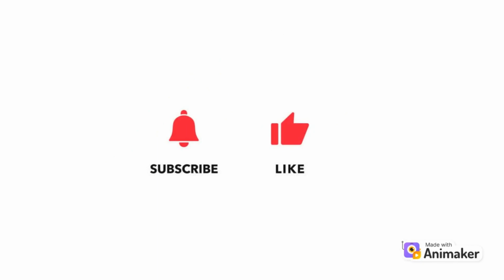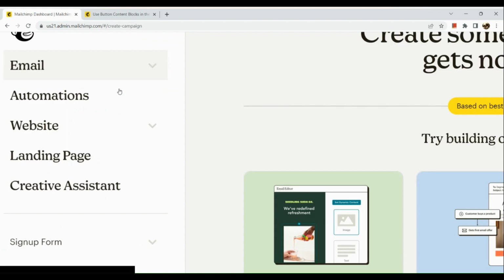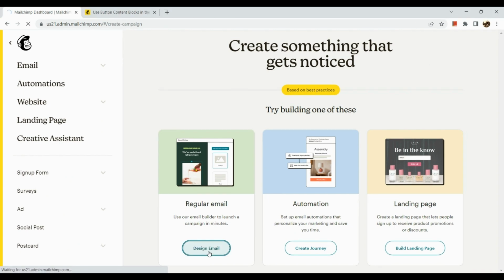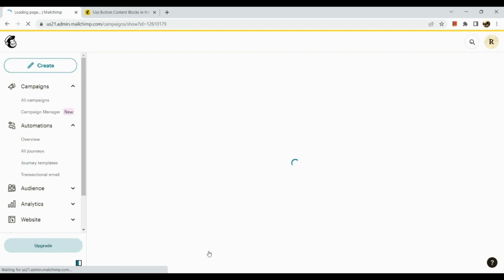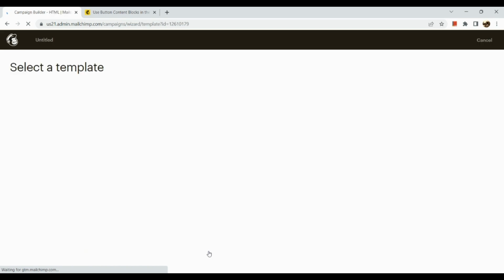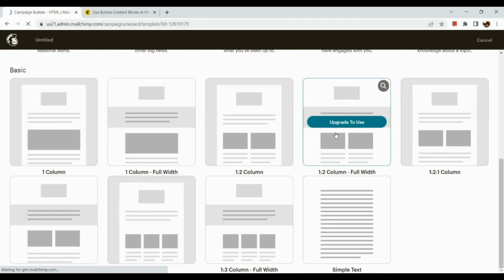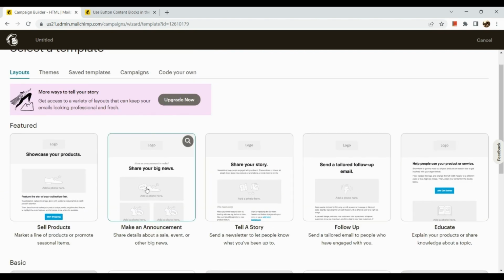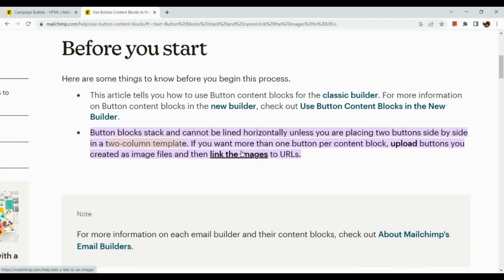How to Put Buttons Side by Side in Mailchimp (Mailchimp Tutorial)